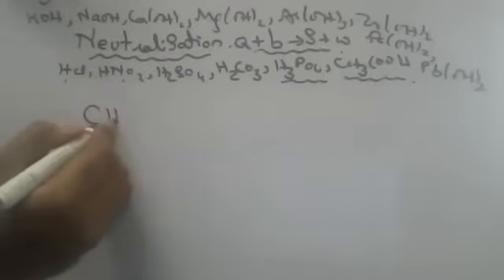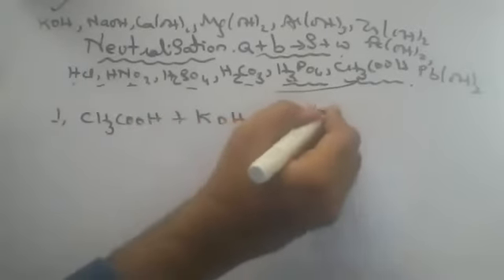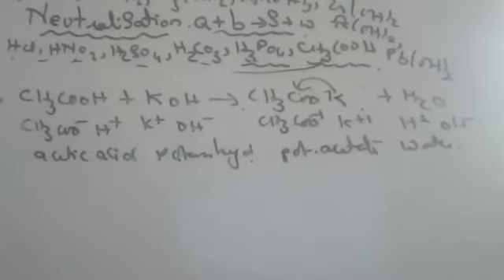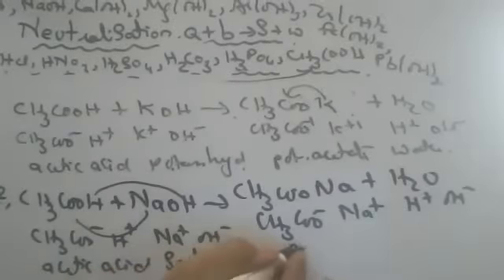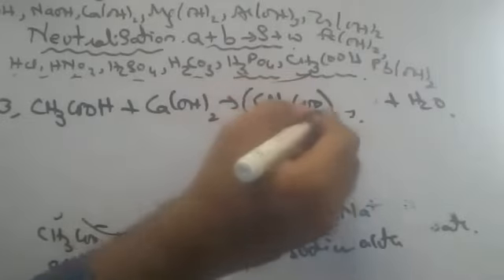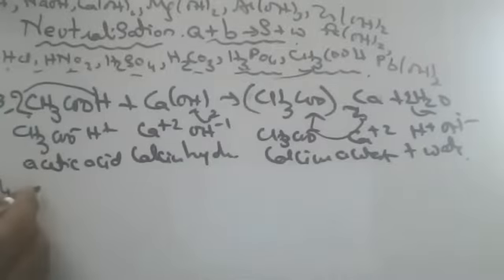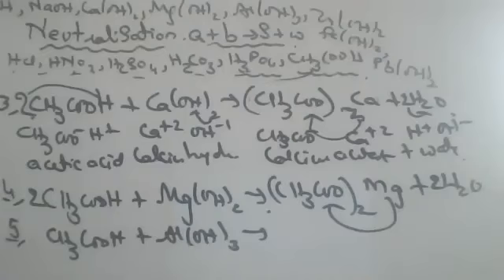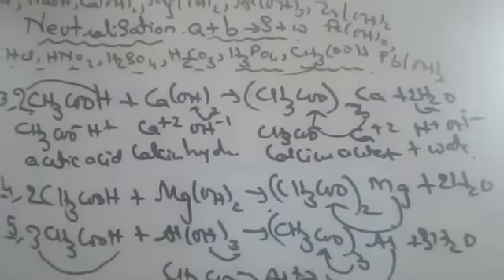neutralisation with acetic acid